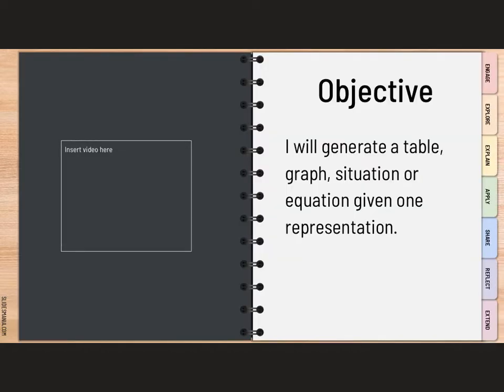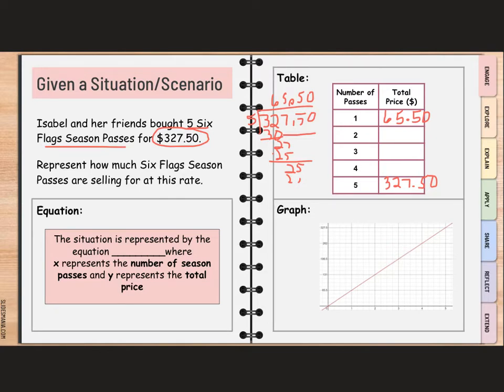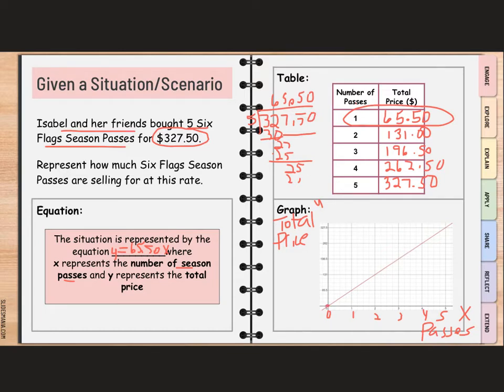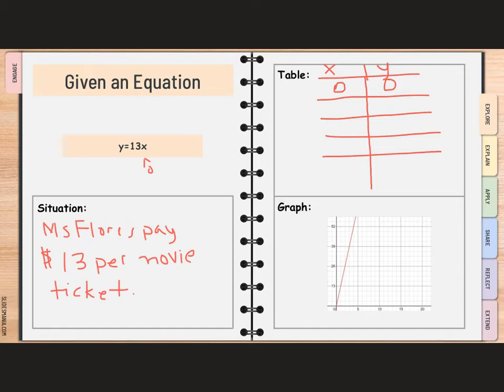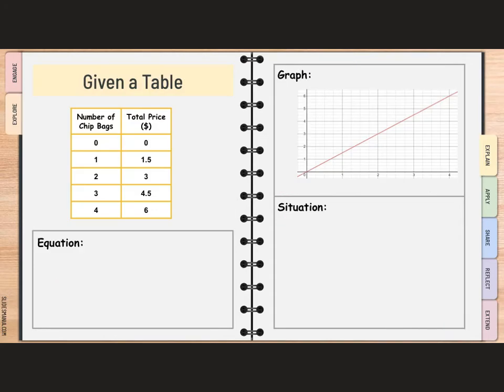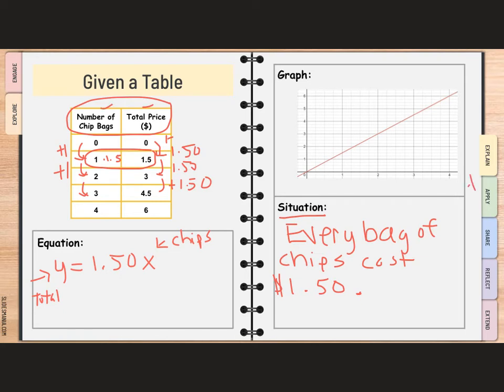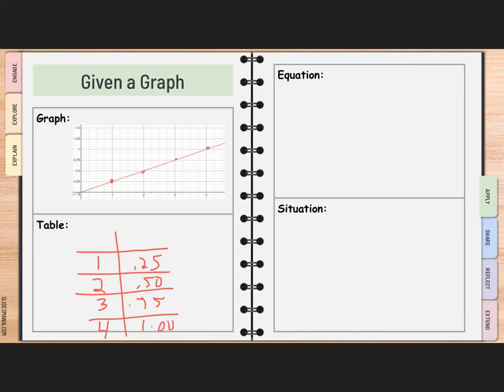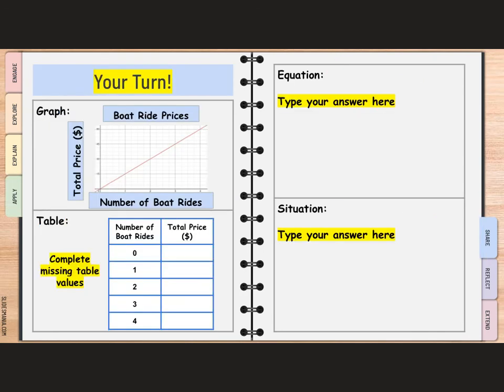7.3.6 Video Lesson